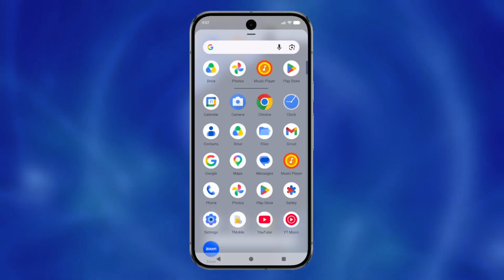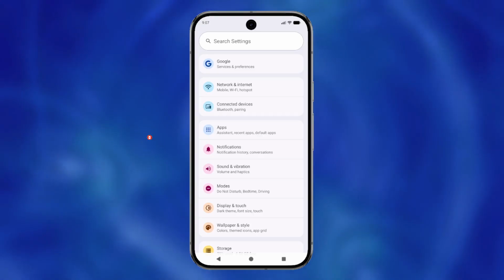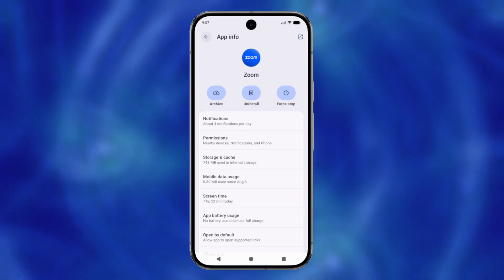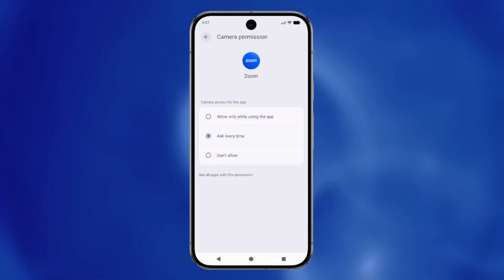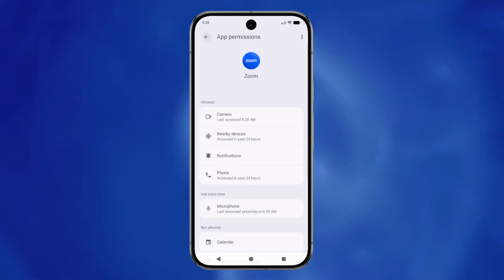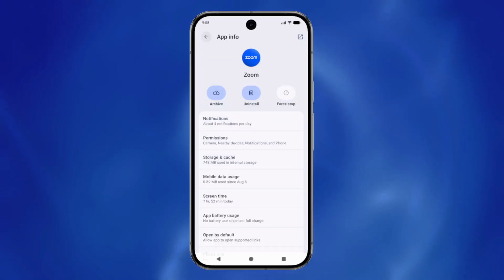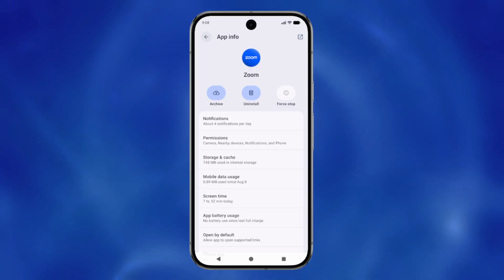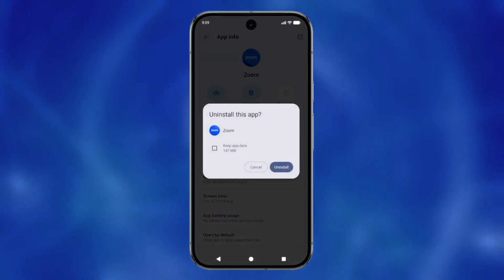How To Fix Zoom App Unable To Detect Camera In Mobile (Full Guide 2026)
In this video, you'll learn fix Zoom app camera not detected, Zoom mobile camera not working, troubleshoot Zoom camera issues phone, Zoom app unable to find camera, resolve Zoom camera problem mobile, why Zoom camera fails to detect, guide to fix Zoom app camera, enable camera on Zoom app mobile, setup Zoom camera on Android, fix Zoom camera on iPhone, get Zoom camera working on phone, solve Zoom app camera detection